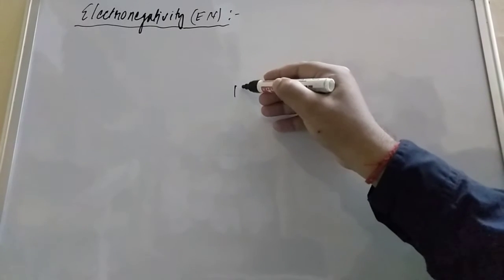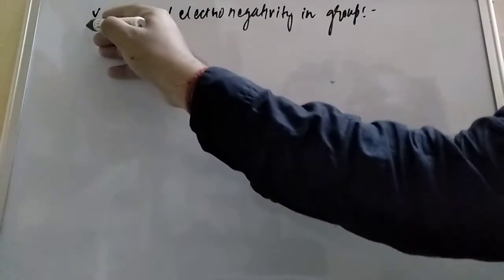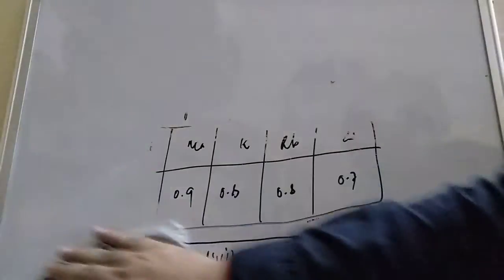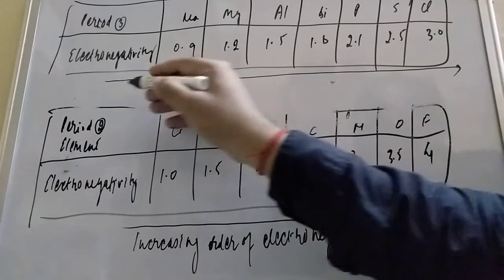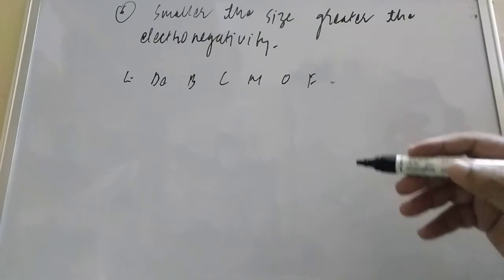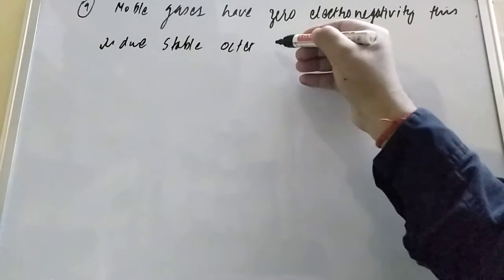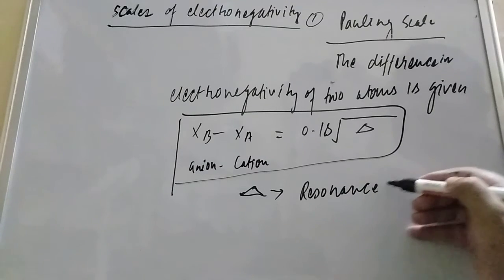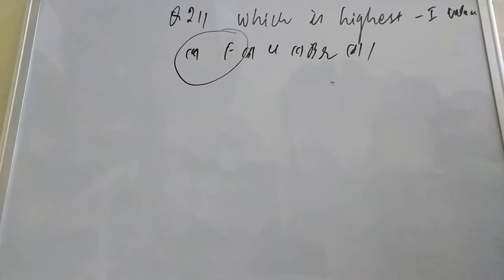Electronegativity and problems based on it,